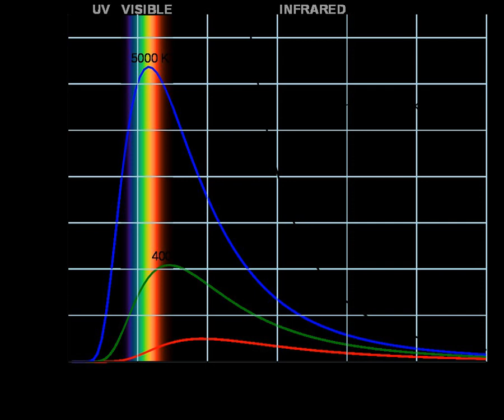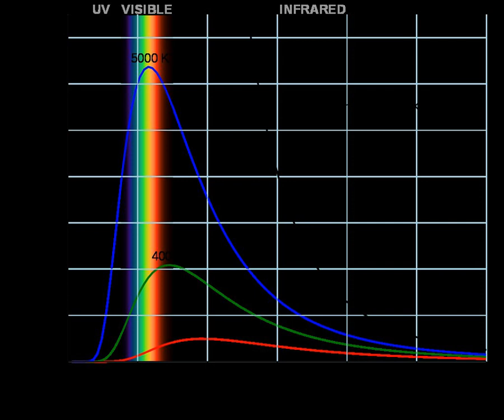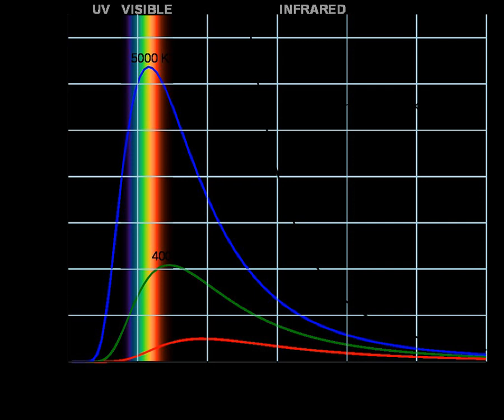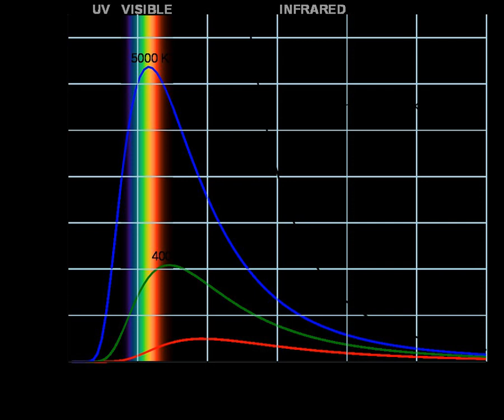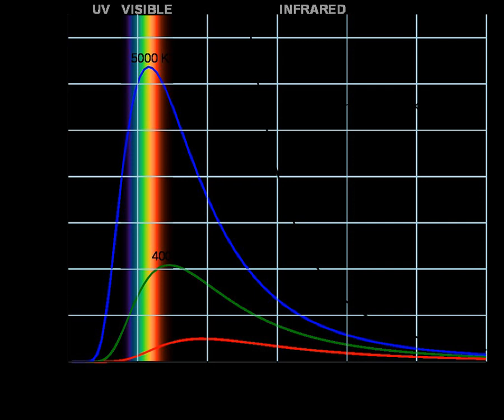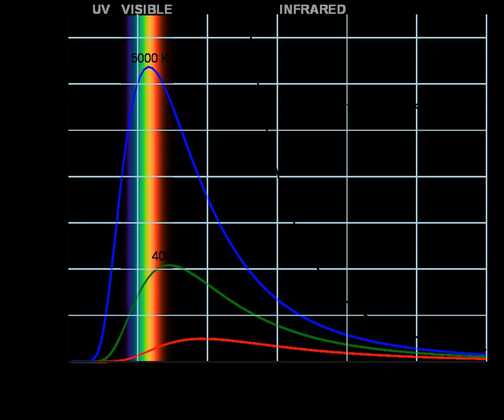Rayleigh–Jeans catastrophe | Wikipedia audio article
00:01:34 1 Problem
00:03:34 2 Solution
00:06:22 3 See also

- Socrates

SUMMARY
The ultraviolet catastrophe, also called the Rayleigh–Jeans catastrophe, was the prediction of late 19th century/early 20th century classical physics that an ideal black body at thermal equilibrium will emit radiation in all frequency ranges, emitting more energy as the frequency increases. By calculating the total amount of radiated energy (i.e., the sum of emissions in all frequency ranges), it can be shown that a blackbody would release an infinite amount of energy, contradicting the principles of conservation of energy and indicating that a new model for the behaviour of blackbodies was needed.
The term "ultraviolet catastrophe" was first used in 1911 by Paul Ehrenfest, but the concept originated with the 1900 derivation of the Rayleigh–Jeans law.  The phrase refers to the fact that the Rayleigh–Jeans law accurately predicts experimental results at radiative frequencies below 105 GHz, but begins to diverge with empirical observations as these frequencies reach the ultraviolet region of the electromagnetic spectrum. Since the first appearance of the term, it has also been used for other predictions of a similar nature, as in quantum electrodynamics and such cases as ultraviolet divergence.